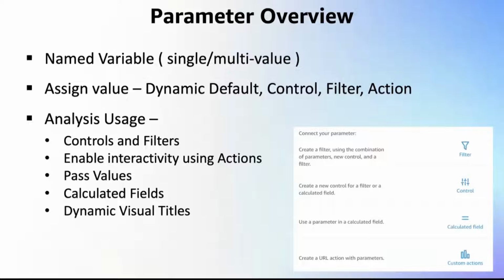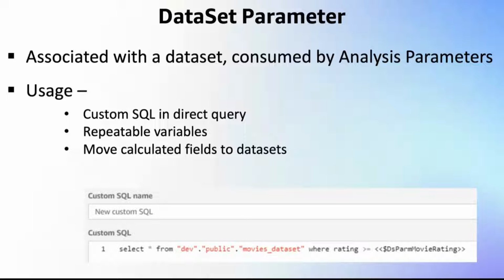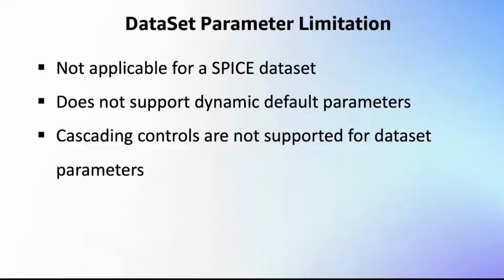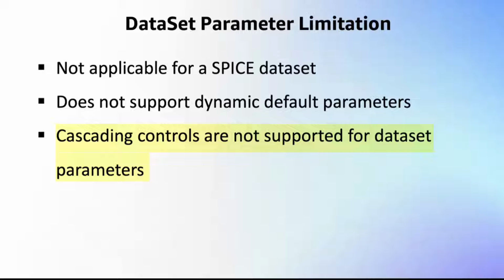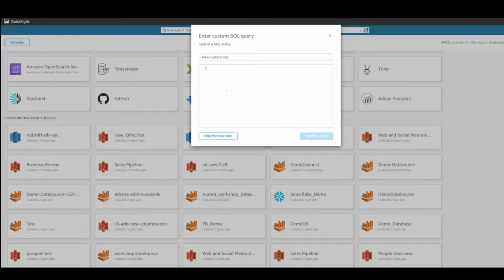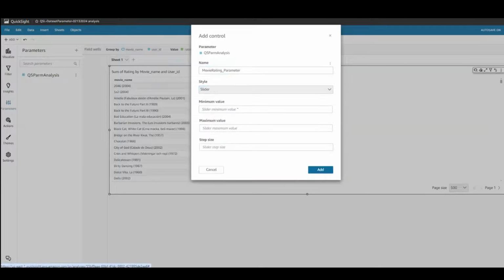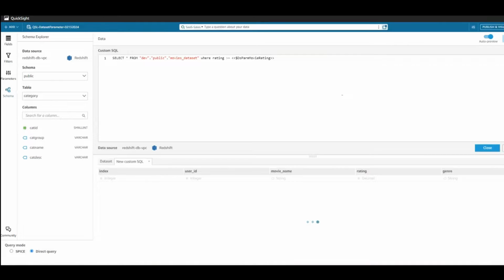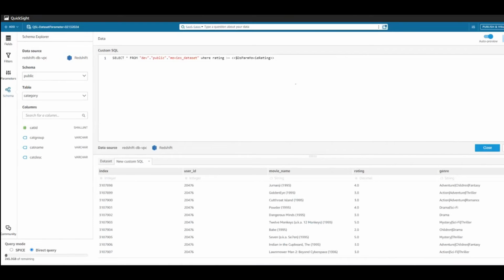QuickSight Dataset Parameters: 2024 Amazon QuickSight Learning Series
In this video, we will deliver a deep dive on using data parameters with SQL in Amazon QuickSight! Learn more about how/when to use parameters in your QuickSight dashboard and analysis.

Have questions on this session? Ask here using the tag qls-dataset-parameter and get answers from our QuickSight community!

Learning Resources:
QuickSight Parameters
Dataset Parameters
Dataset Parameter blog

Chapters:
00:00 Session introduction
00:25 Agenda overview
00:49 Parameters - definition and usage in analysis
02:57 Dataset parameter - definition and usage
05:58 Common use cases - Limiting data to improve dashboard performance
06:55 Common use cases - Embedded analytics
08:03 Common use cases - Perform data benchmark analysis / market share comparison
08:49 Dataset parameter limitations - Not applicable for SPICE dataset
09:31 Dataset parameter limitations - Dynamic default parameters
09:48 Dataset parameter limitations - Cascading filters
11:03 Demo - overview
12:34 Demo: Flow 1 - Creating a dataset with Redshift in QuickSight using a custom SQL query
14:09 Demo: Flow 1 - Creating an analysis for the dataset
15:03 Demo: Flow 1 - Creating a parameter in QuickSight
15:32 Demo: Flow 1 - Using a parameter as a filter
16:54 Demo: Flow 1 - Using Redshift to find and validate queries
18:23 Demo: Flow 2 - Modifying the dataset with a new parameter
19:39 Demo: Flow 2 - Inside the new analysis mapped to the control
20:40 Demo: Flow 2 - Comparing queries in SQL
22:08 Demo: Dataset parameter set-up in QuickSight tied to custom SQL
22:29 Demo conclusion
23:06 QuickSight Resources